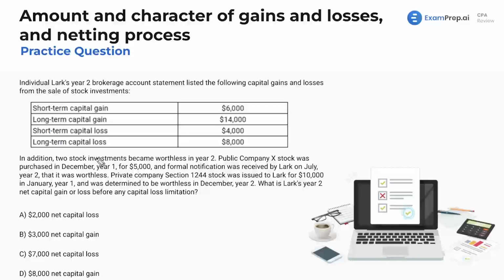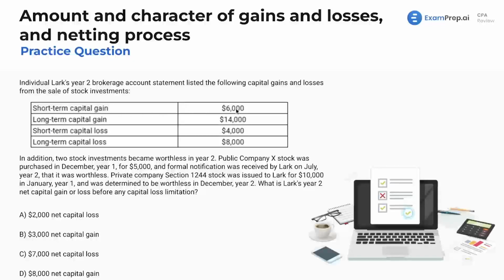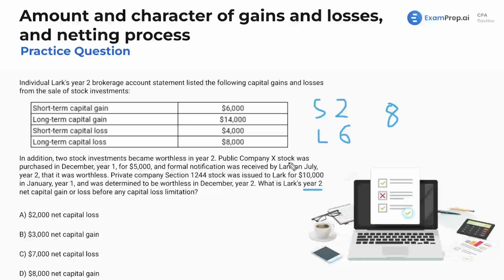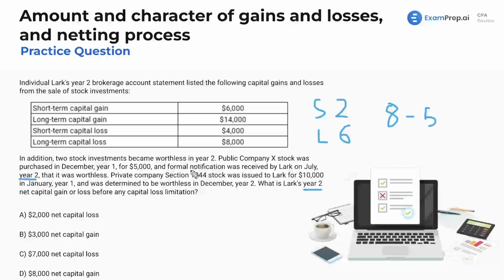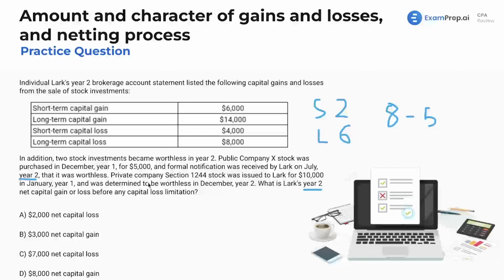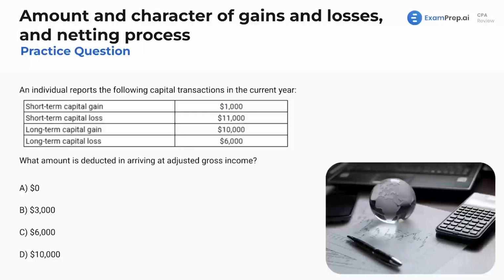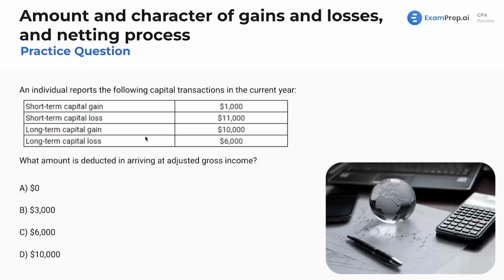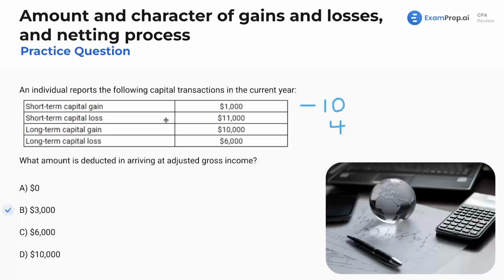Amount and Character of Gains and Losses, and Netting Process - Practice Questions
🎓 Lesson Overview:
In this lesson, Nick Palazzolo, CPA, dives deep into the intricacies of calculating capital gains and losses, with a focus on the netting process relevant for taxation purposes. He meticulously breaks down practice questions that deal with combining short-term and long-term gains and losses, addressing the specific considerations for section 1244 stock and the distinction between ordinary and capital losses. Nick ensures a comprehensive understanding of the net capital gain or loss before any capital loss limitations, applying the rules to various scenarios, and explaining the annual limit on capital loss deductions against ordinary income, reinforcing the necessity to grasp these concepts for proper tax reporting.

🔍 Key Topics Covered:
- Capital Gains and Losses
- Netting Process
- Section 1244 Stock
- Capital Loss Deductions